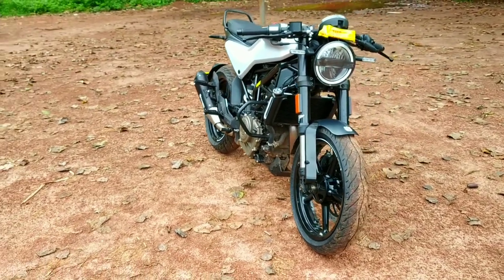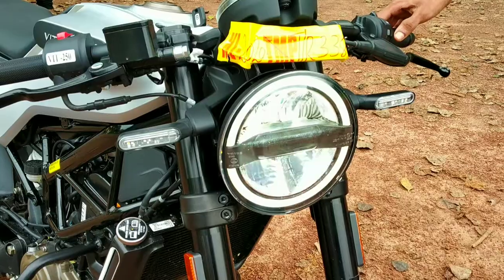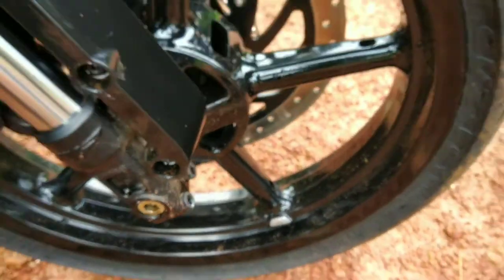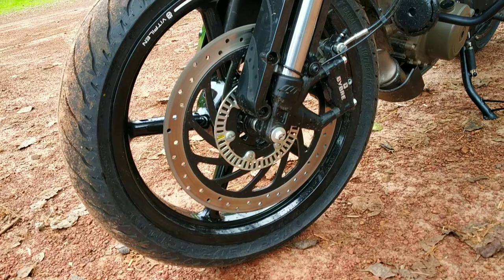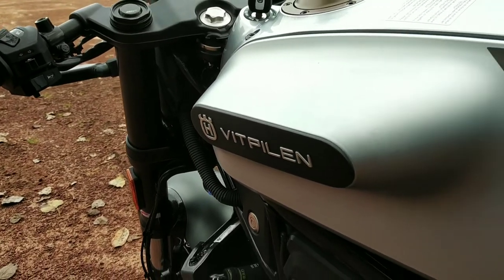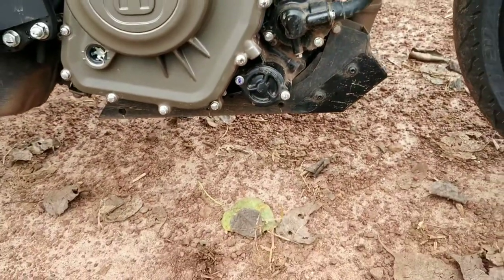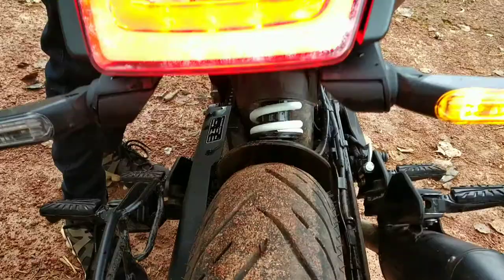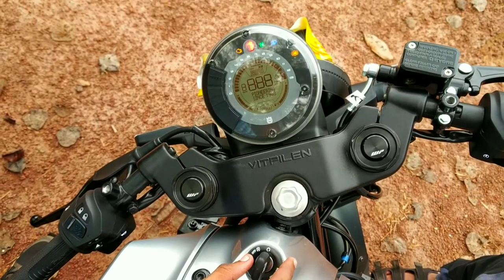Husqvarna Vitpilen 250 MALAYALAM REVIEW|Kannur first delivered bike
husquvarna vitpilen 250 Malayalam detail review
Track:Elektronomia-Sky High [NCS Resease]
husquvarna vitpilen 250
husquvarna
 vitpilen 250